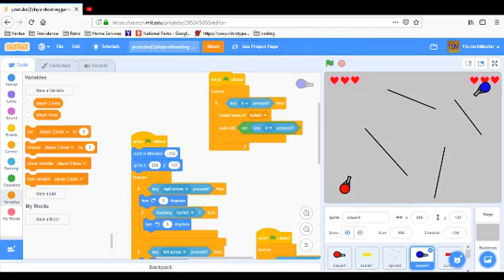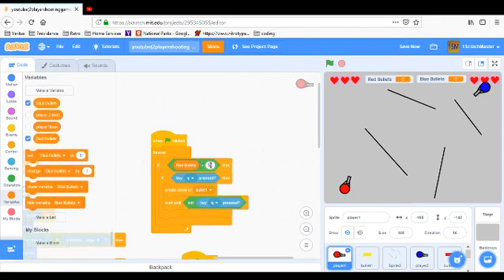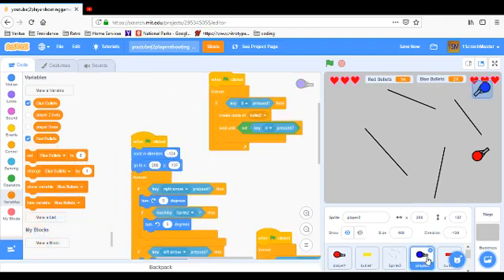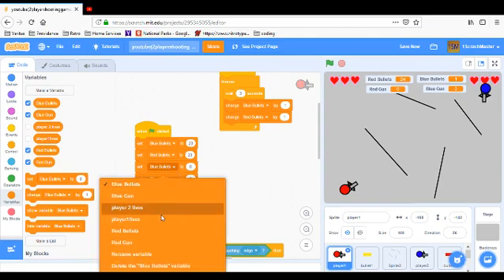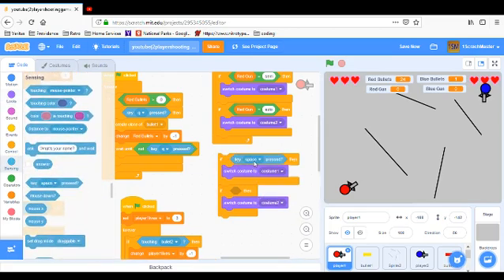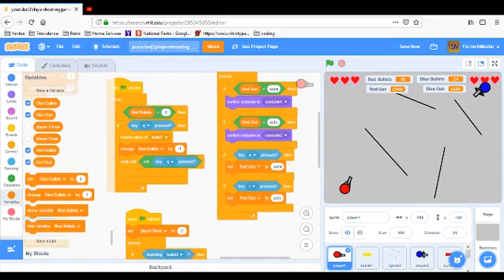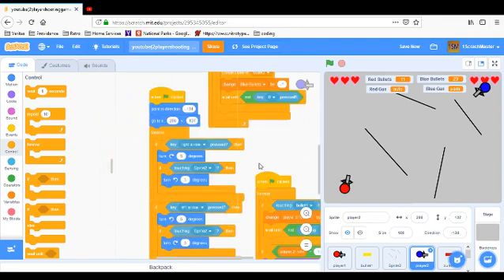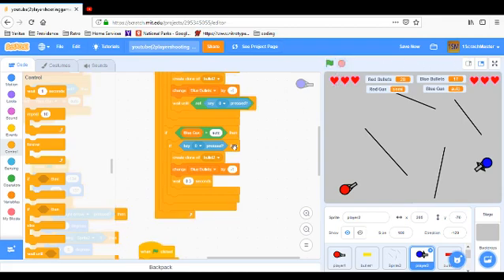2 player shooting game part 4 in scratch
In this video we will make limited bullets and we will be able to switch our gun to semi or auto.